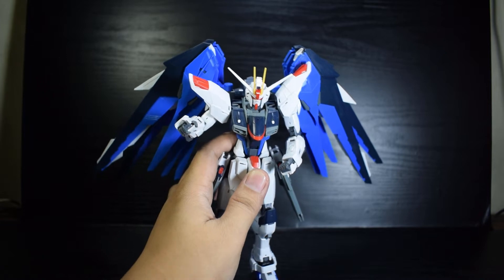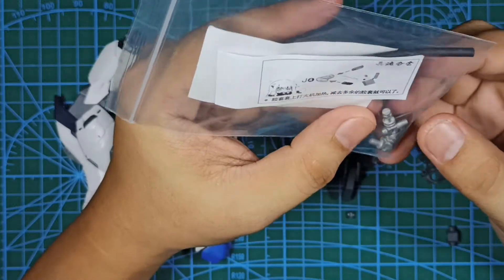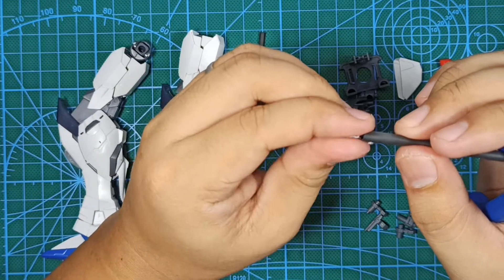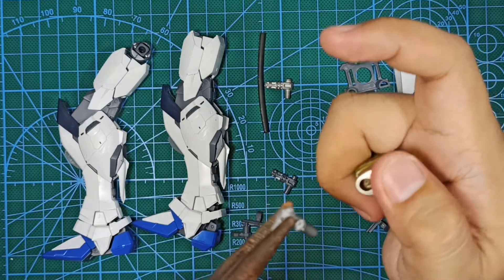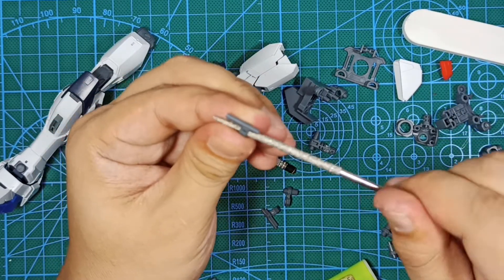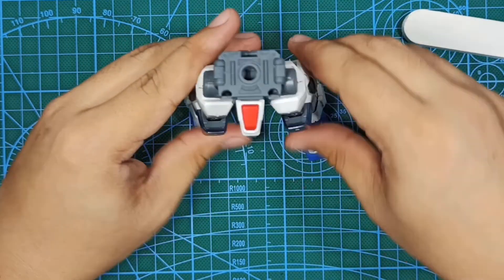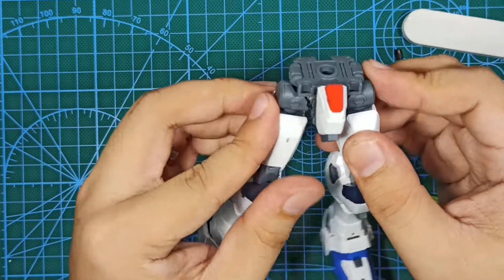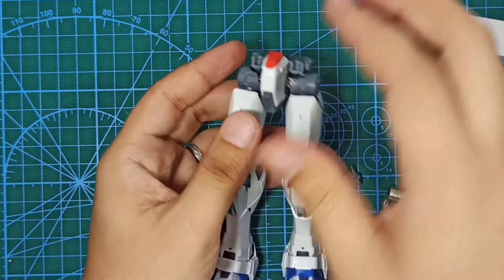How to fix Gundam Freedom v2.0 or Providence J4 part 2022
In this video, we will replace the J4 joint of Gundam Freedom v2.0. This is a know issue for this kit. So if you had your kit broken like mine, this video is for you.